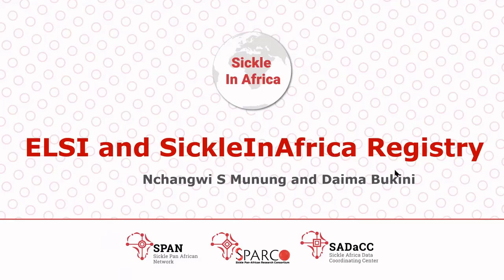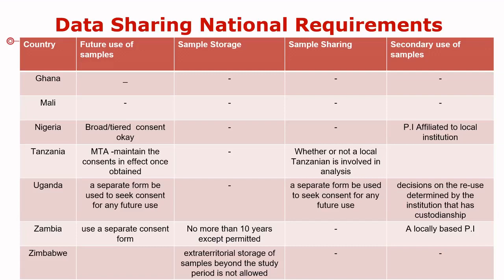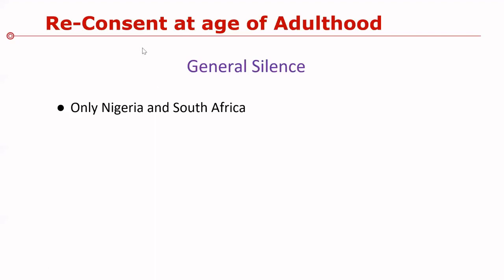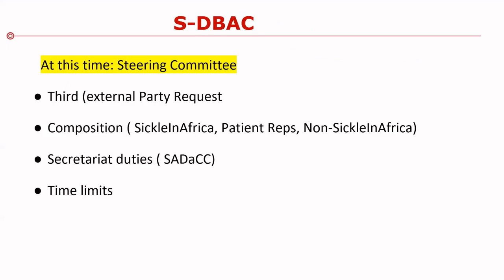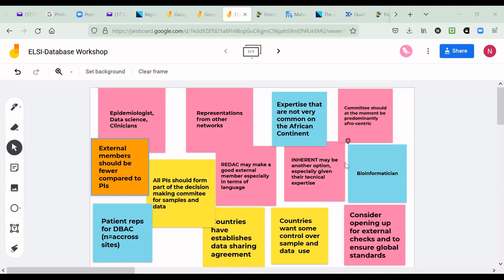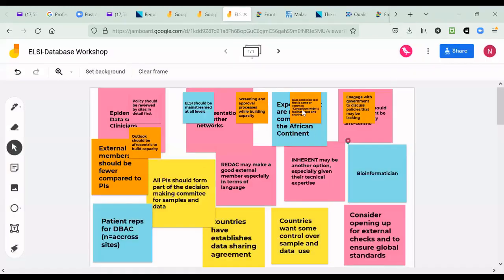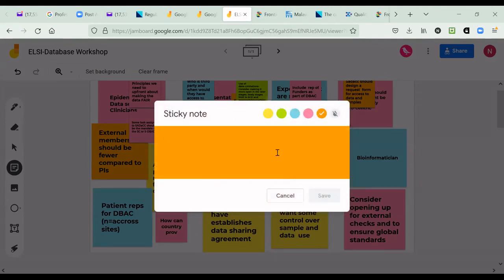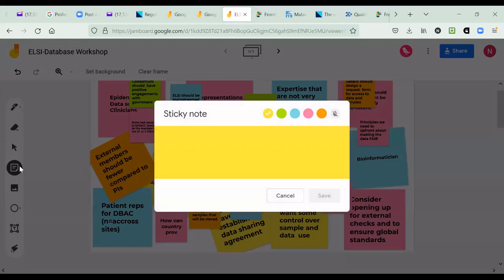SickleInAfrica Database Workshop: Day 2, Session 9 - Dr Nchangwi Syntia Munung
SickleInAfrica Consent, Data and Sample Sharing Policy, DBAC